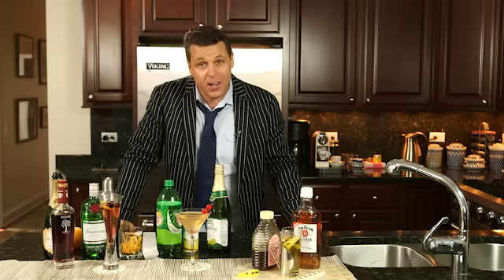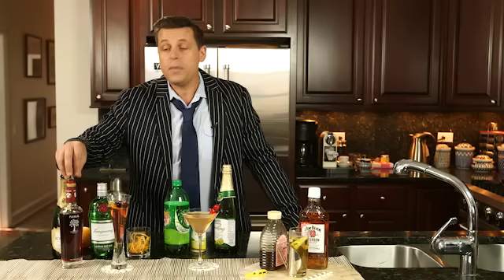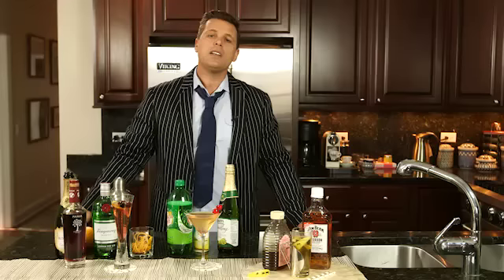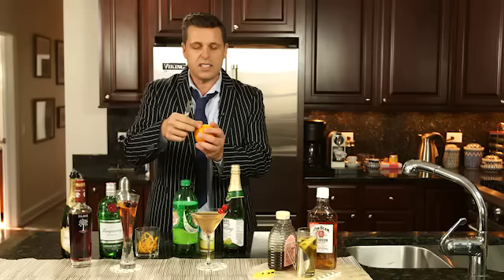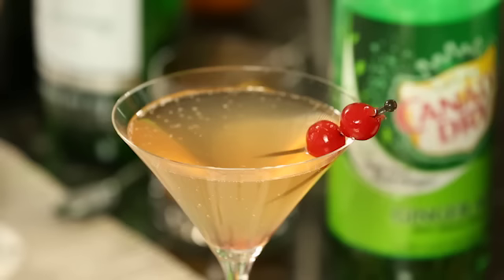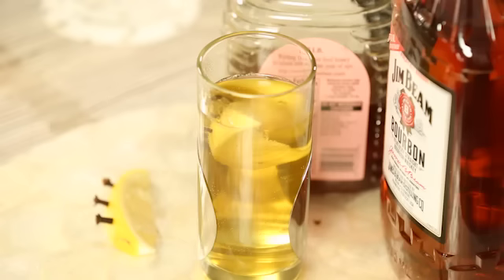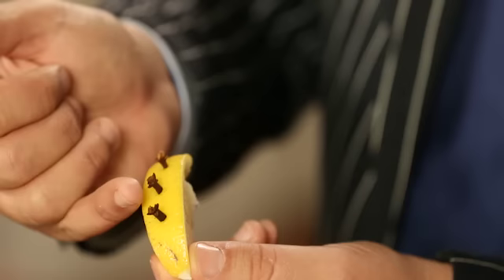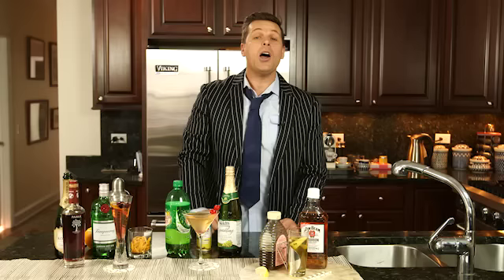Very Merry Cocktails with Chef Jon Ashton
These 3 cocktail recipes are sure to be a holiday favorite.